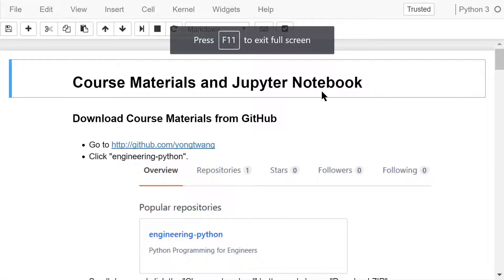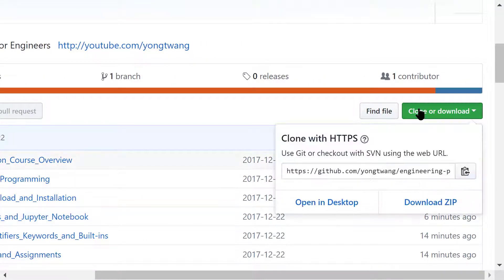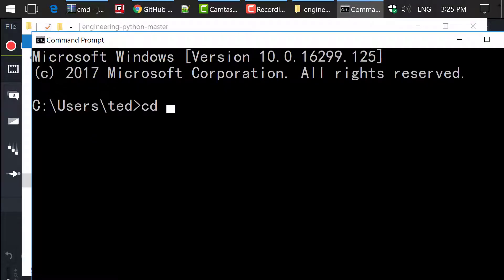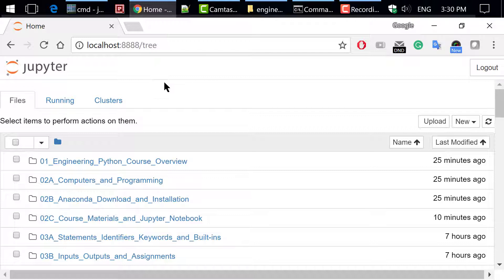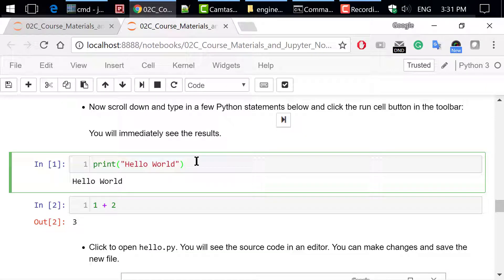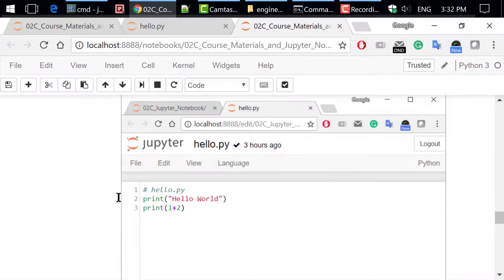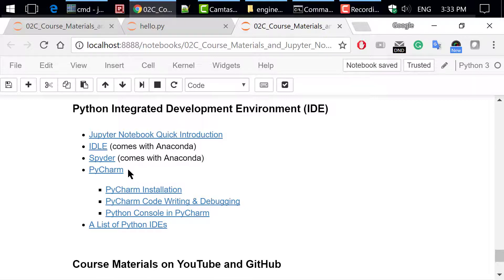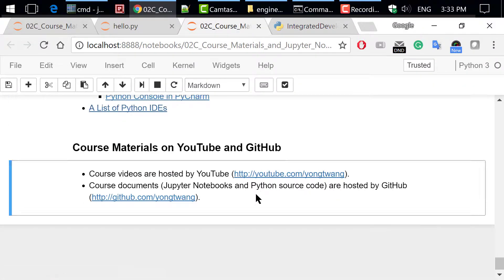Engineering Python 02C: Course Materials and Jupyter Notebook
In this video, I'll introduce how to download course materials and get started with Python in Jupyter Notebook.